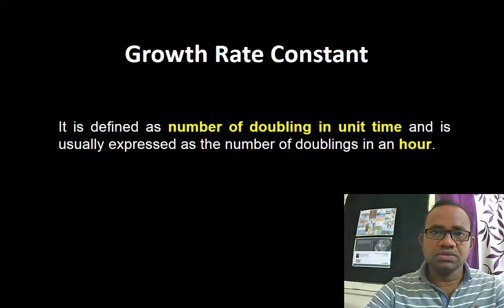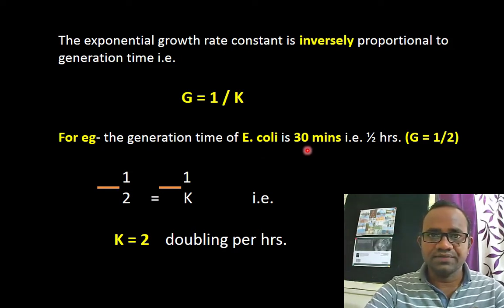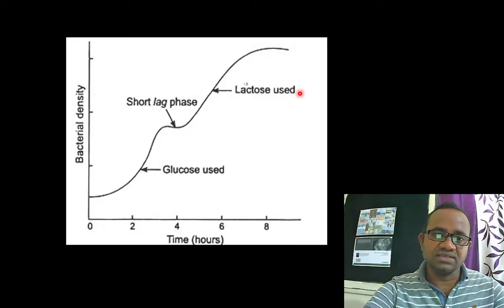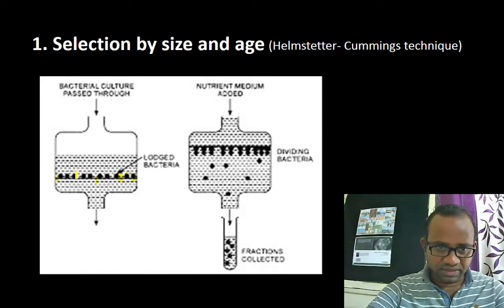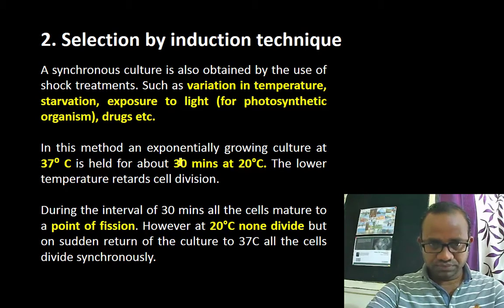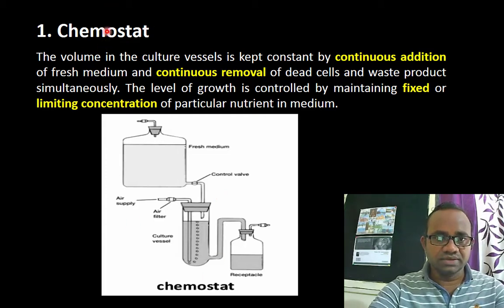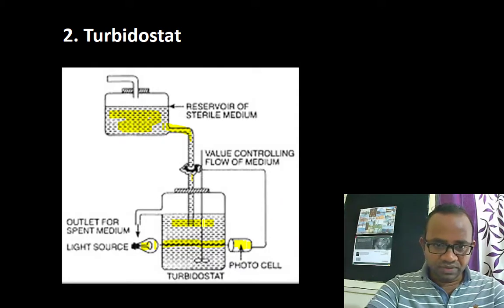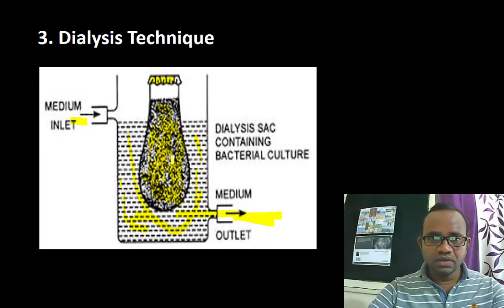Synchronous Culture and Continuous Culture